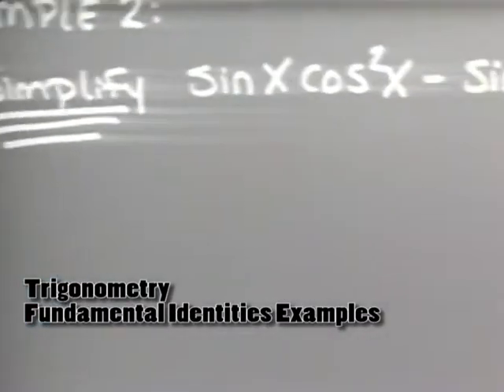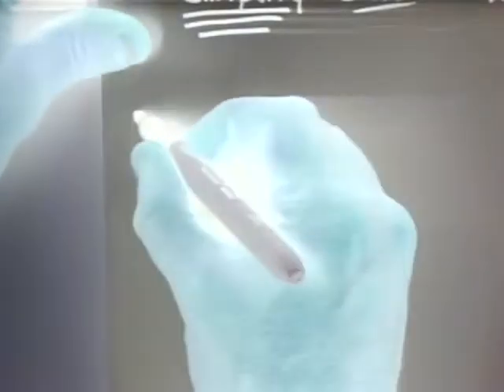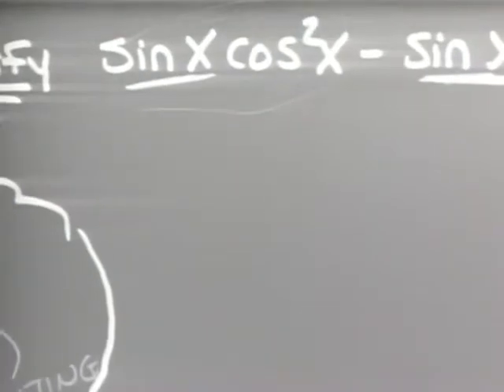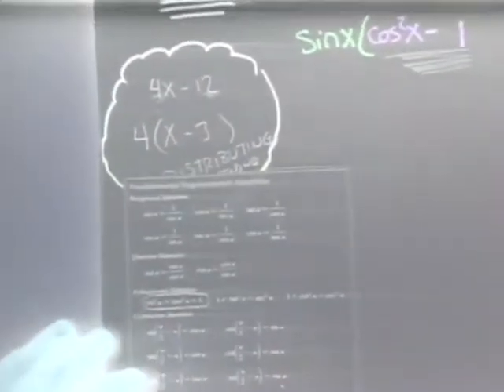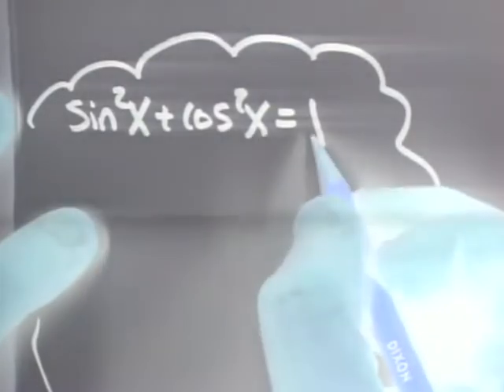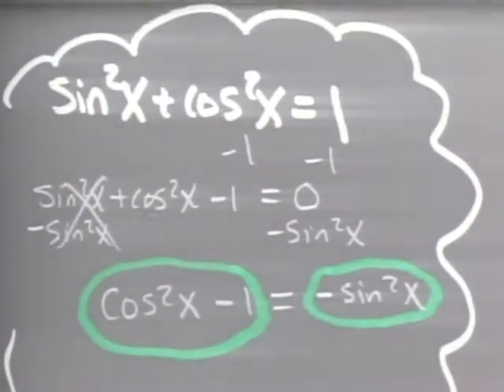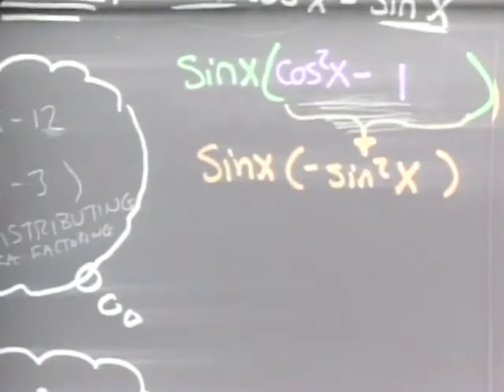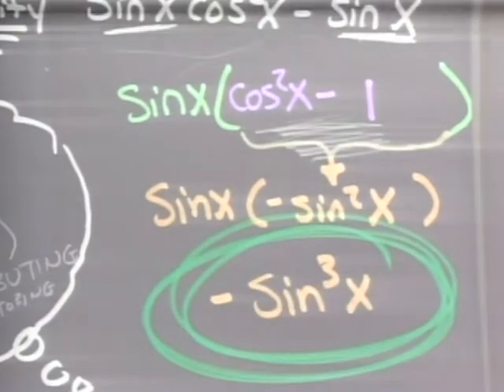Trigonometry Chapter 2.1 Example 2